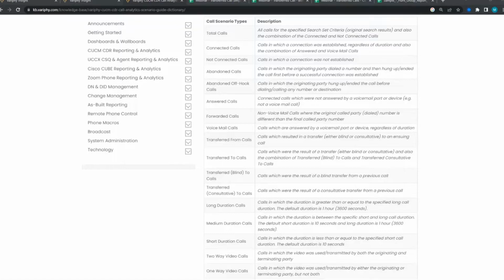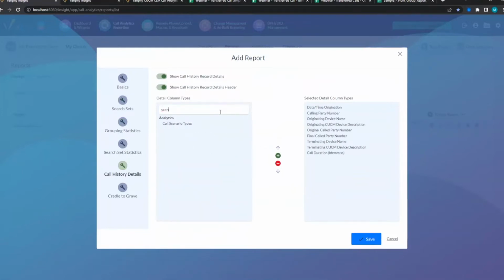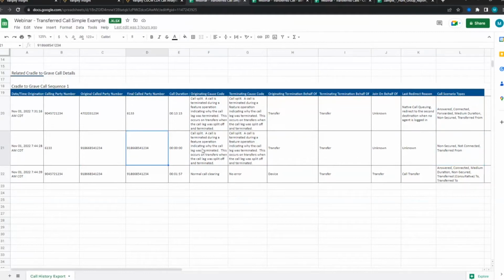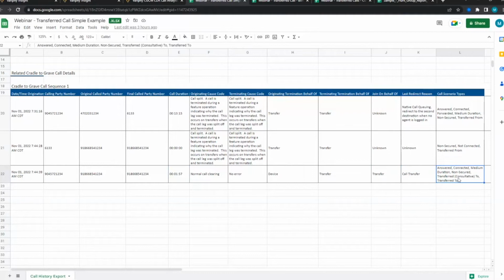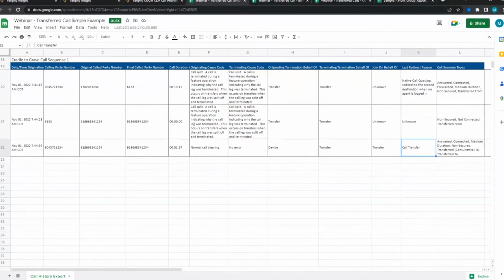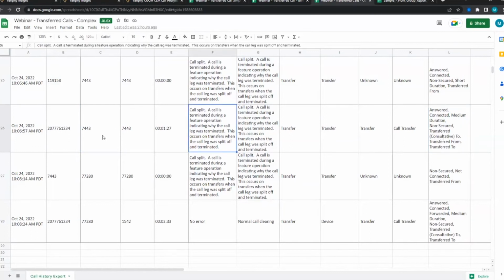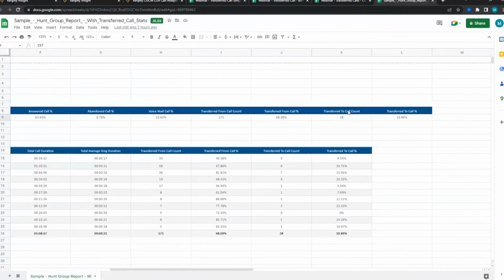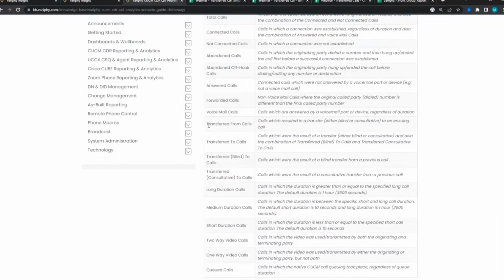Workshop: Call Scenarios 101 — Transferred Calls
Transferred calls – transfer to, transfer from, blind transfer, consultative transfer, and forward to – are types of call scenarios that can be identified via Variphy Call Analytics. SEs Jon and Mike discuss each scenario and how it can be utilized for more robust reporting.